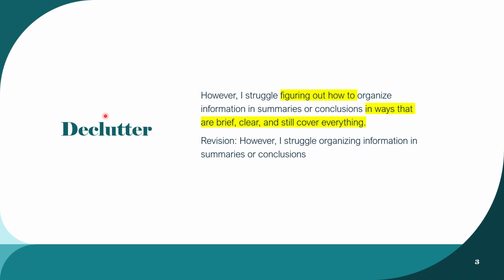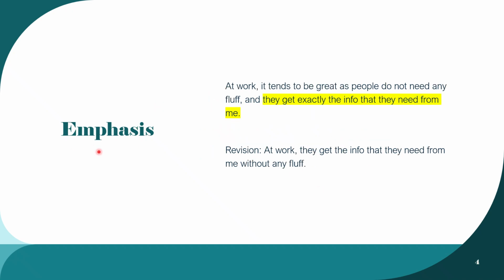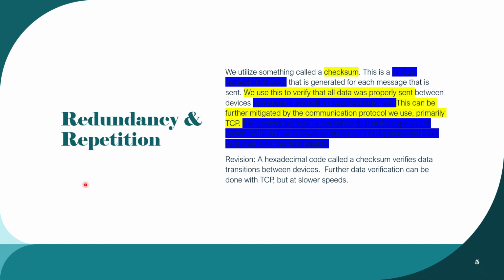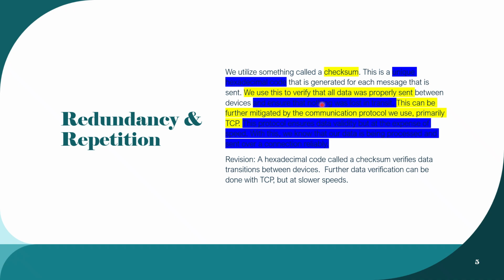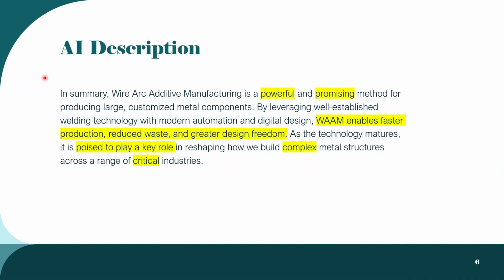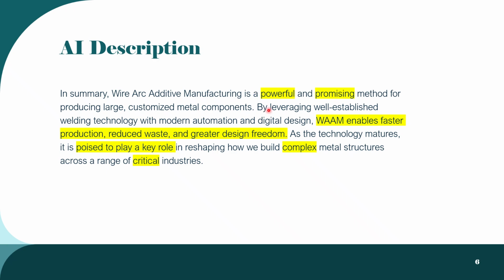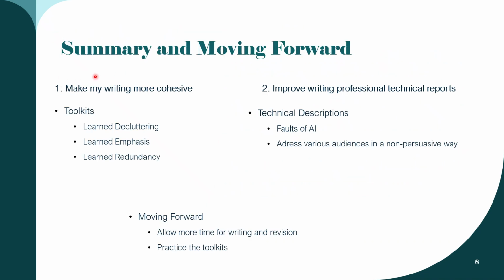ENGW3302 Reflection Presentation